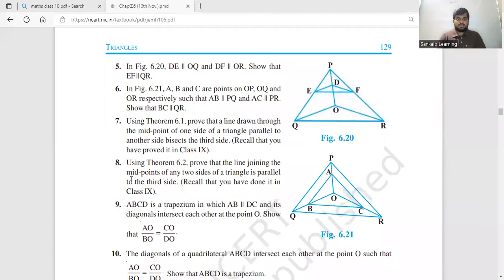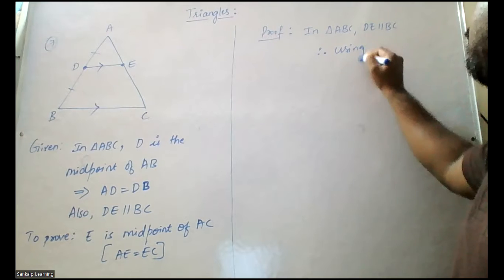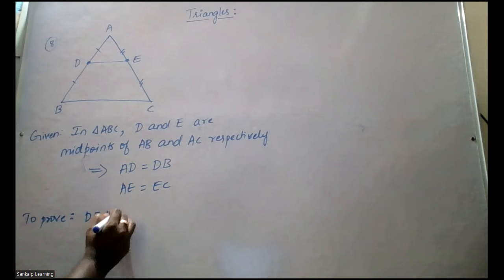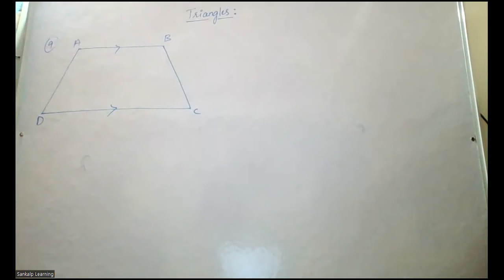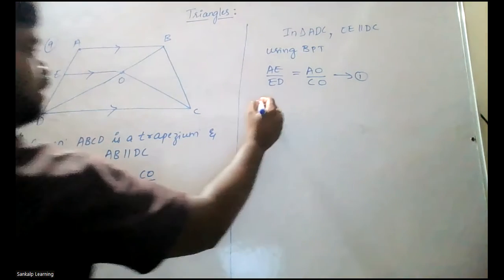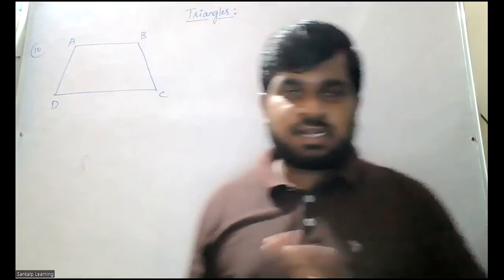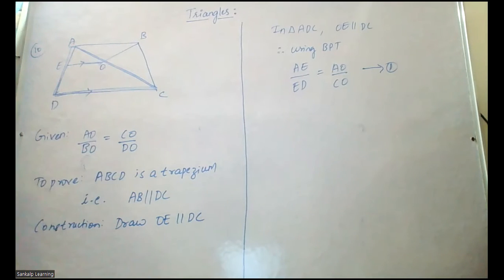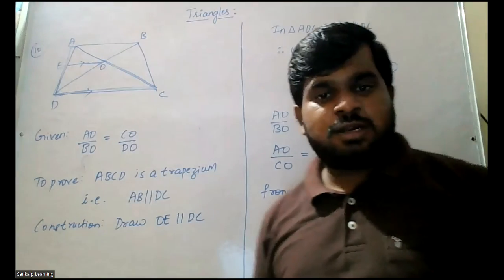Triangles part - 04